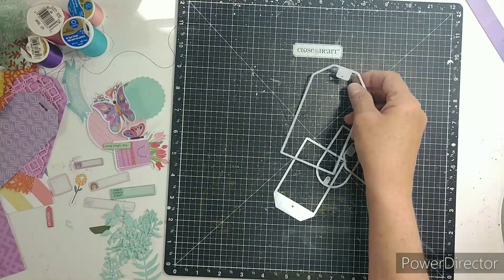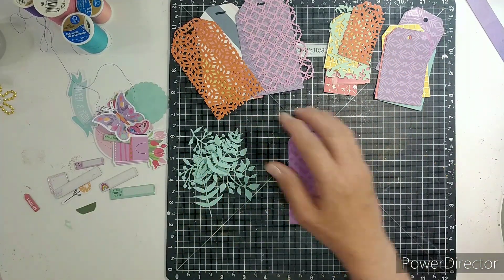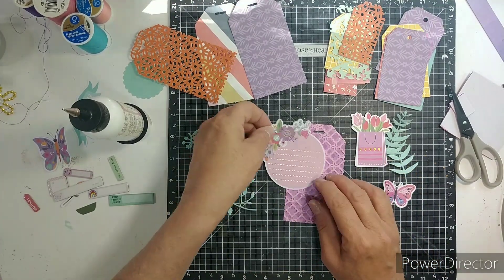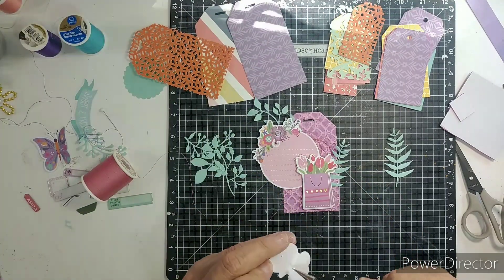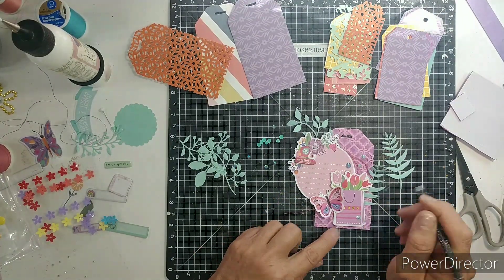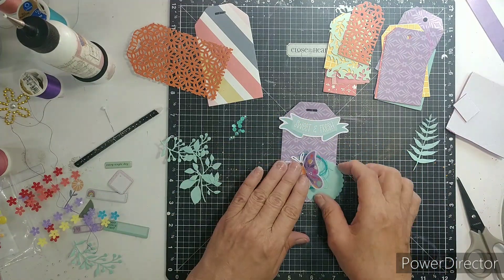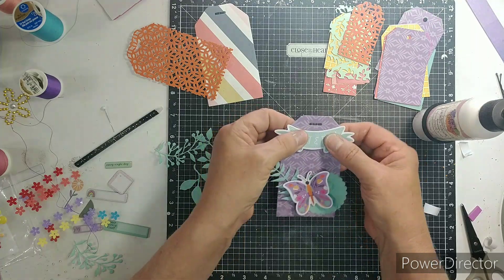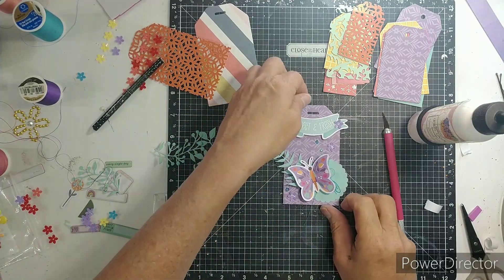Punched out Thursdays!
Please come join us, while we show you different fun ways to use your punches and our dies from mini albums,  to 12 x12 layouts to punched art!